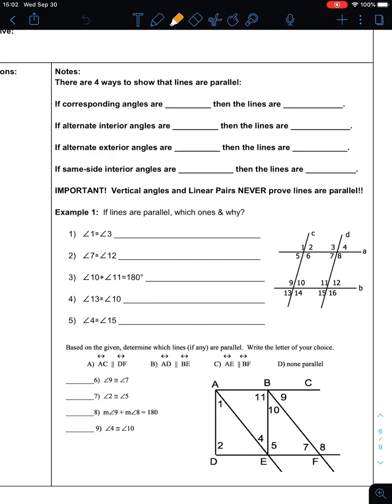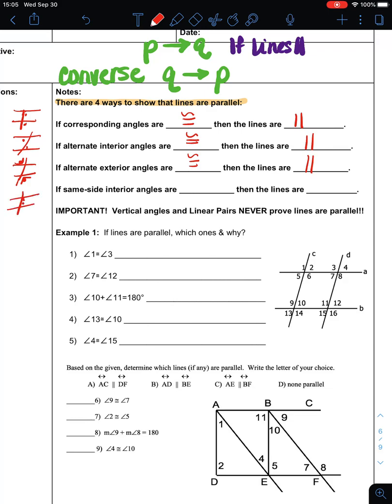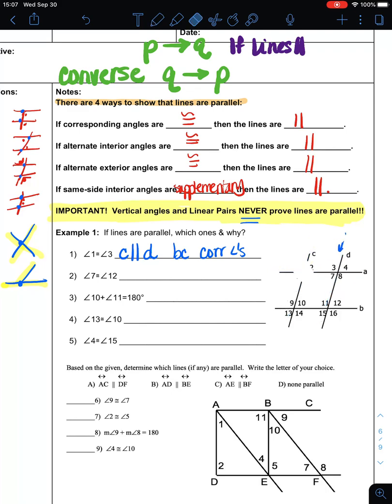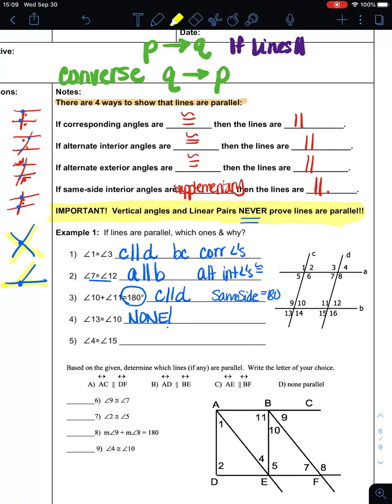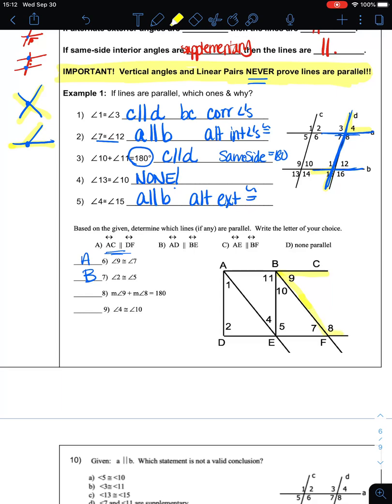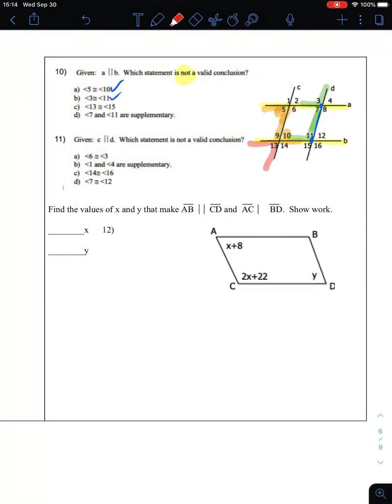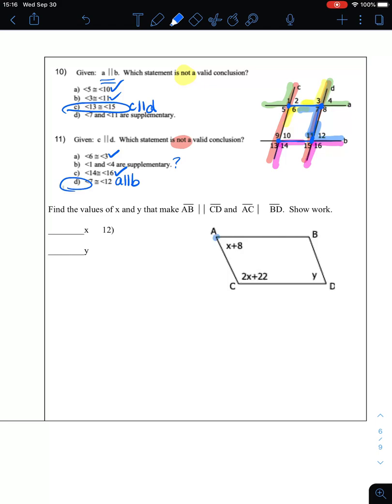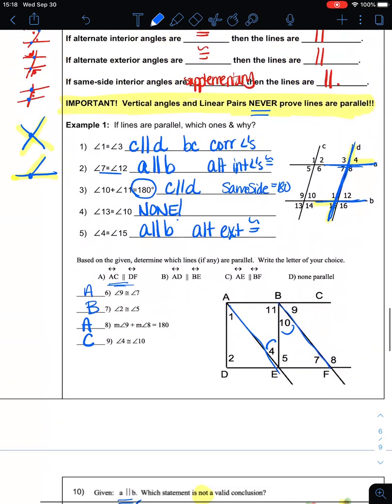Proving Lines Parallel core